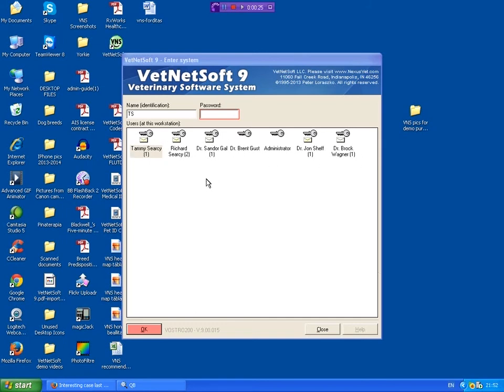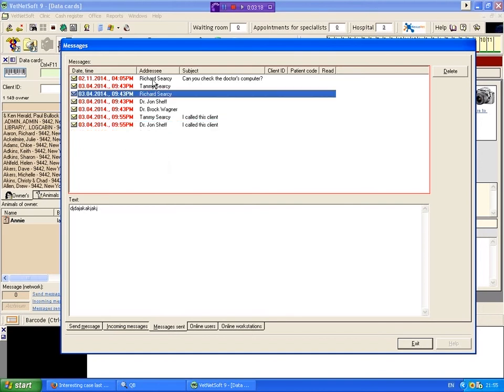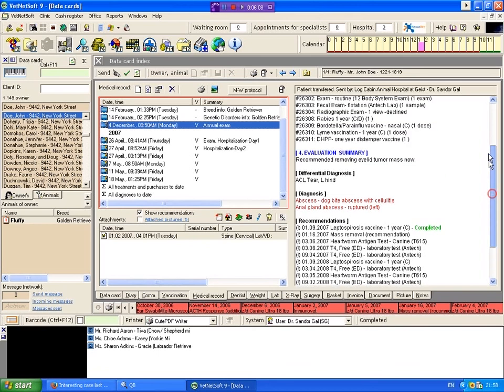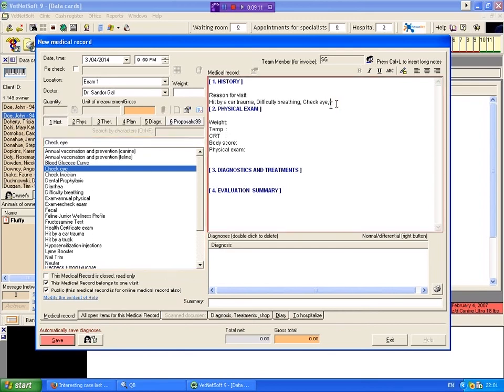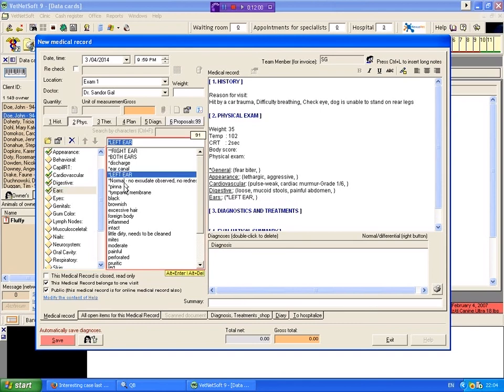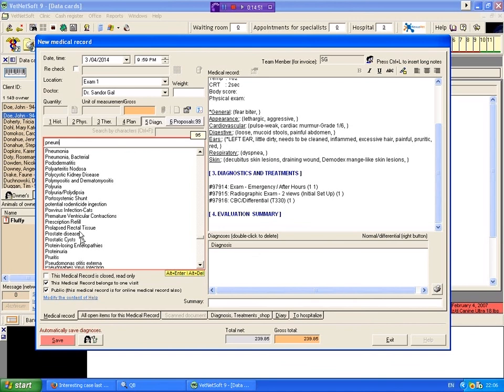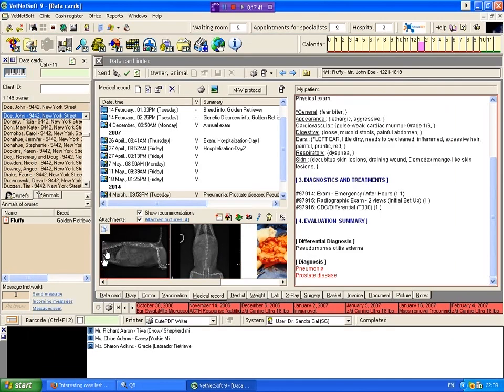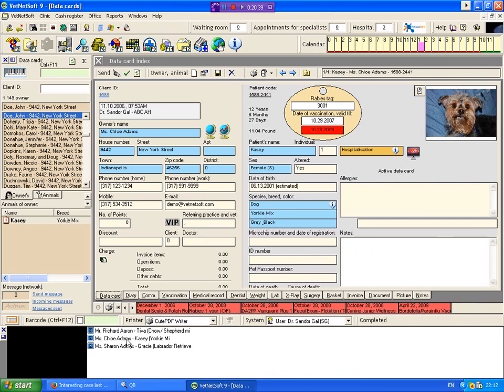VetNetSoft for AAEC